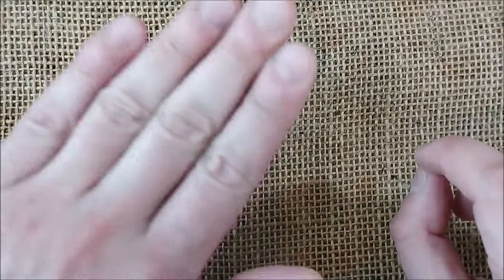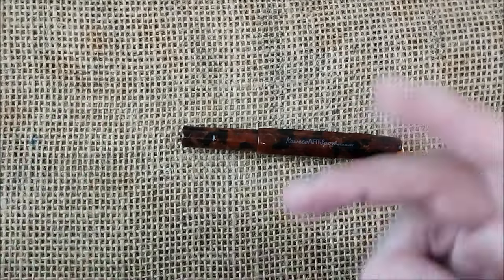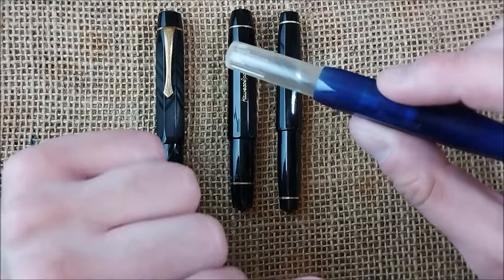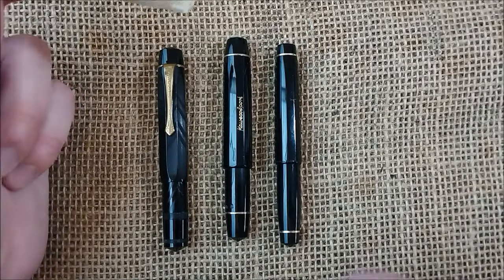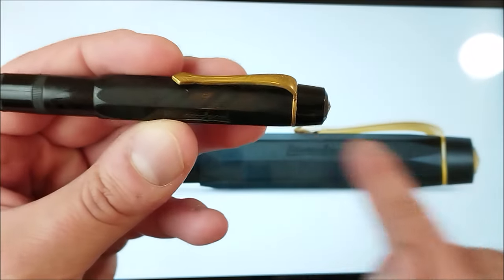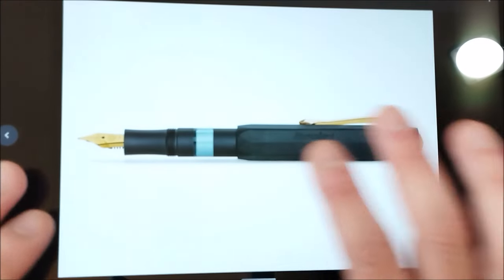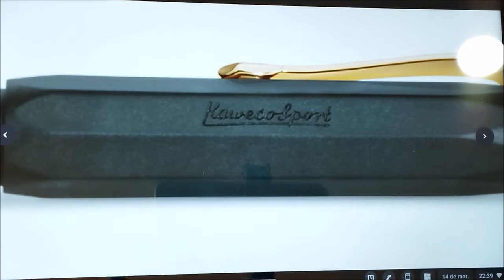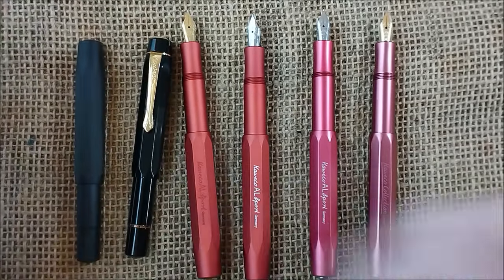No pen yet! Kaweco Sport Piston - My thoughts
I don't have the pen yet. Only photos in this video.

What do you think about this release?

or